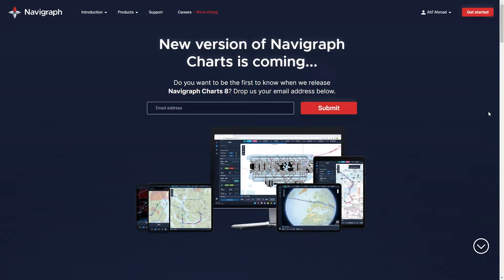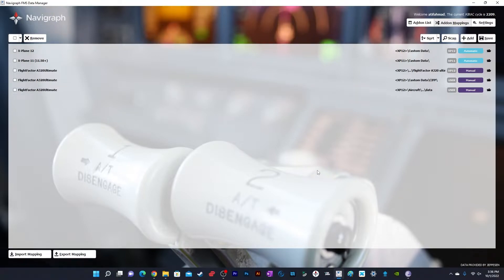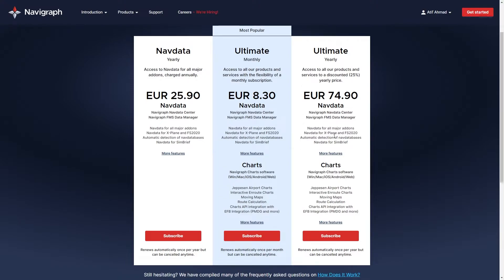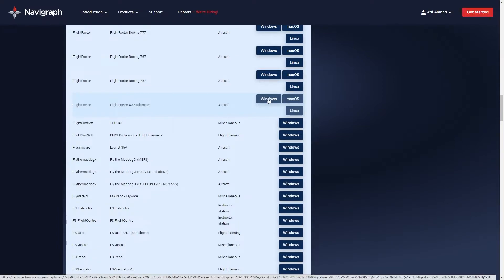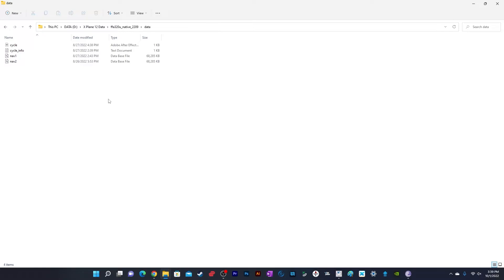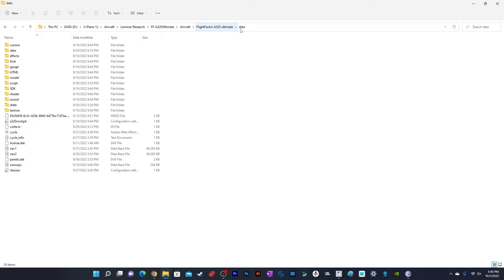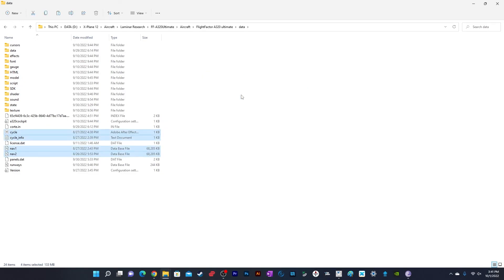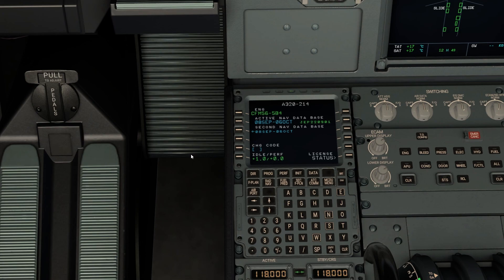Quick and Easy Way to Update the AIRAC Cycle for FlightFactor Airbus A320 Ultimate in X-Plane 12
This video shows you a quick and easy way to update the AIRAC Cycle for FlightFactor Airbus A320 Ultimate in X-Plane 12

You can follow the link to download the Zibo Mod Boeing 737-800

Update the AIRAC Cycle for X-Plane 12 - How to Resolve NAVDATA Out of Date Issue for X-Plane 12